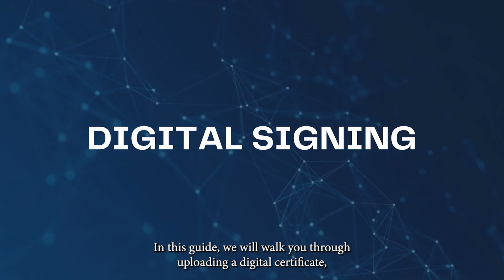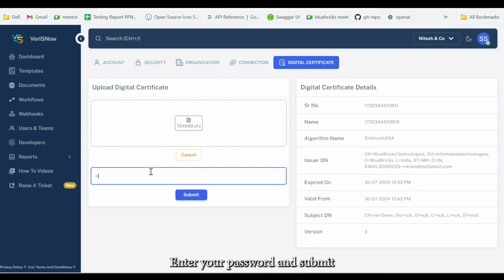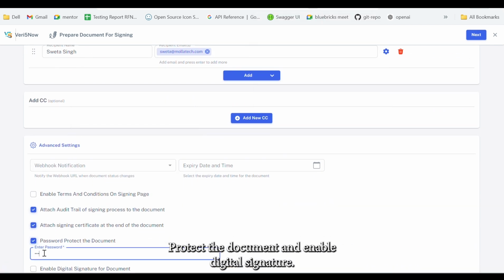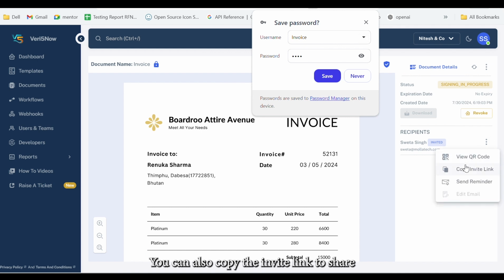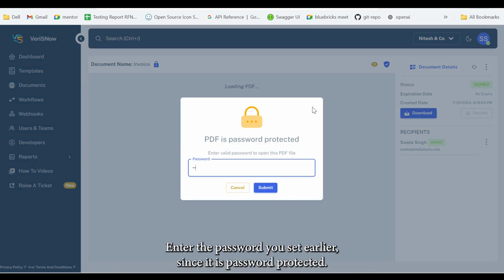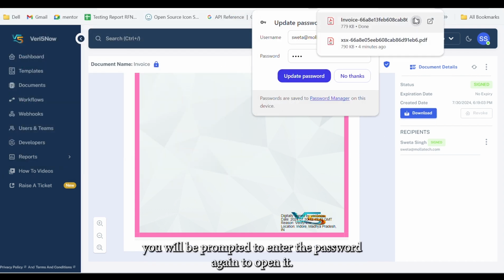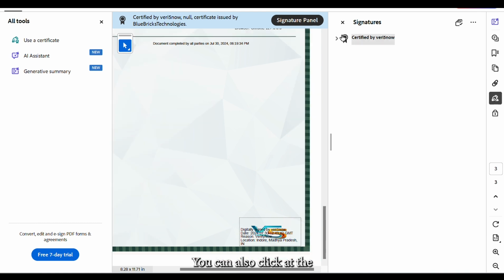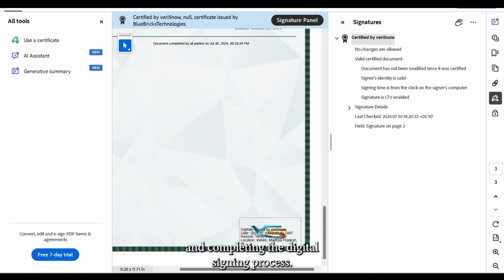Digital Signing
Learn how to use Veri5Now's digital signature feature, including uploading a digital certificate, creating a password-protected document, and completing the signing process.